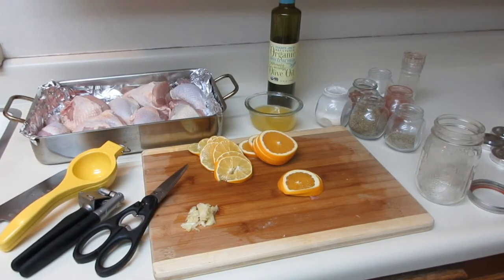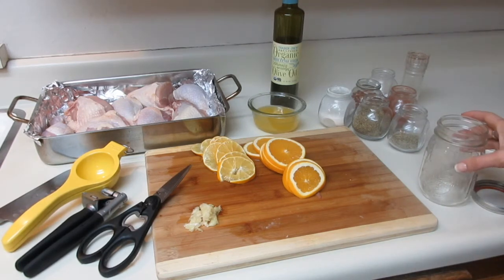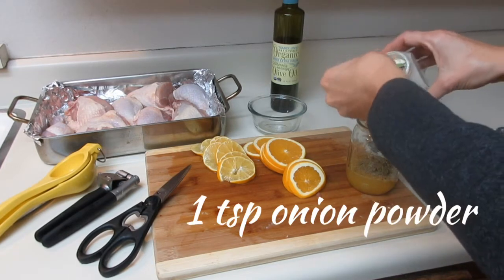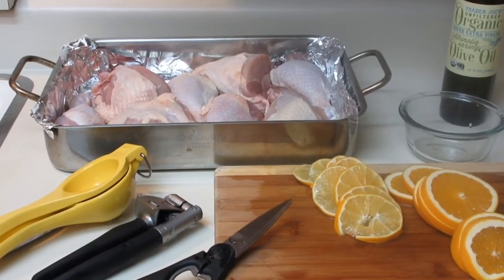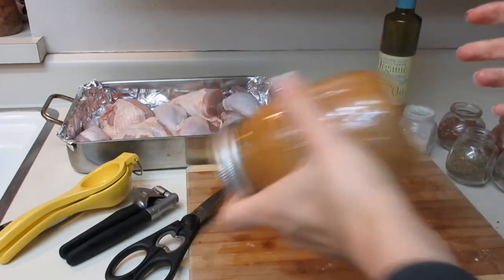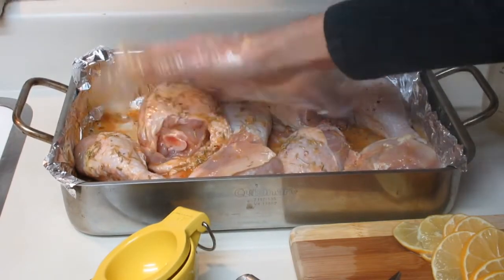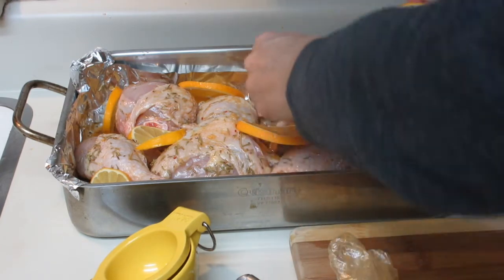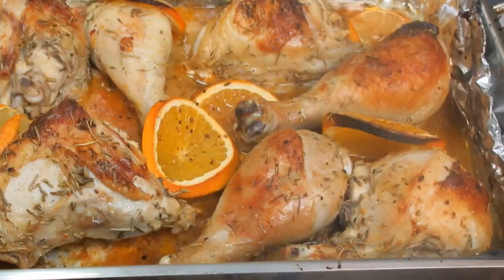One Pan Citrus-Herb Roasted Chicken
Impress your guests with this Easy but Sophisticated meal that takes only minutes to prep!